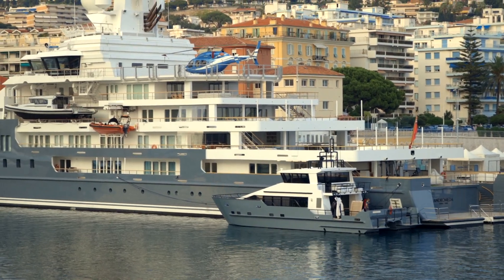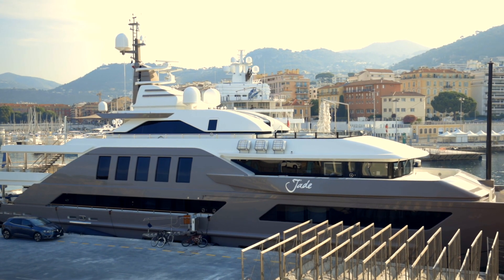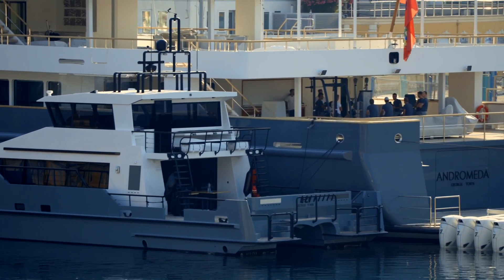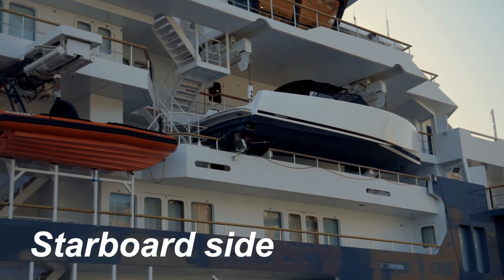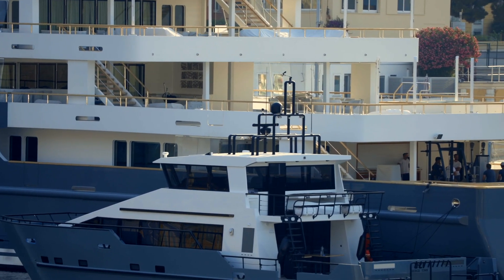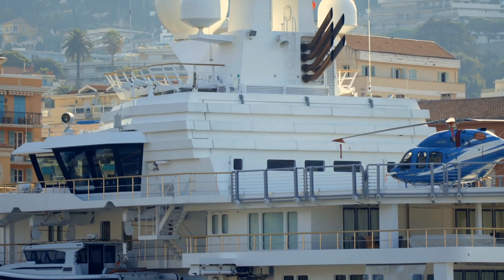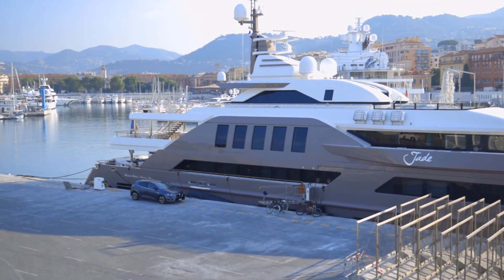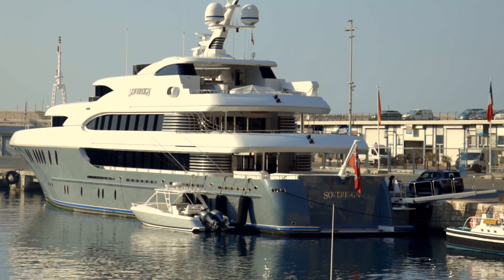Why MegaYacht Andromeda needs a big crew!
A question I was asked in my last Q&A was 'why large yachts needs a big crew, and why can't an owner with a large yacht just run it with a small crew?' I address this question in this video.

Also lots more shots of Andromeda, the 107m Expedition SuperYacht which has a twin sister named Ulysses!